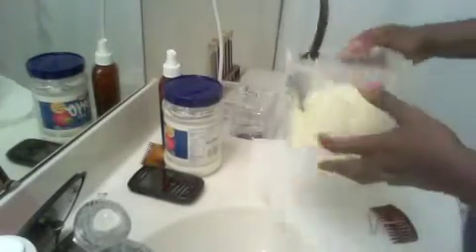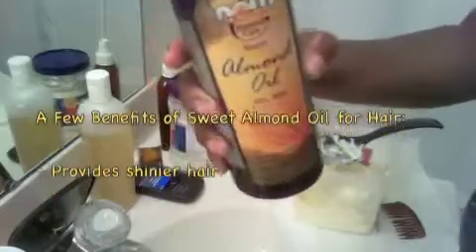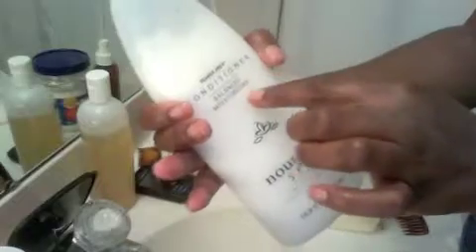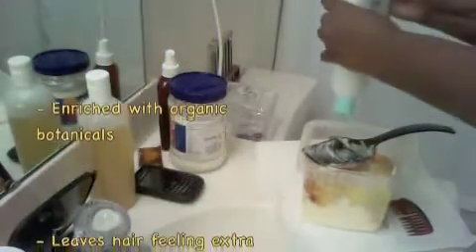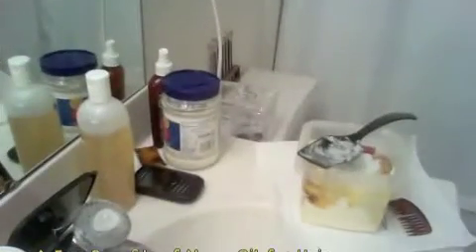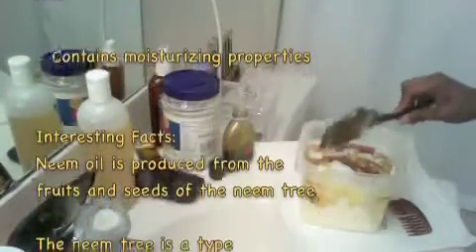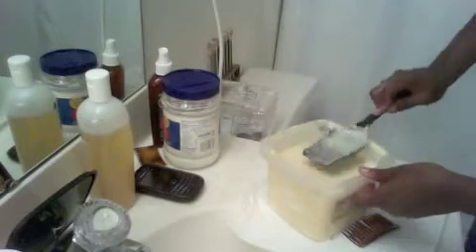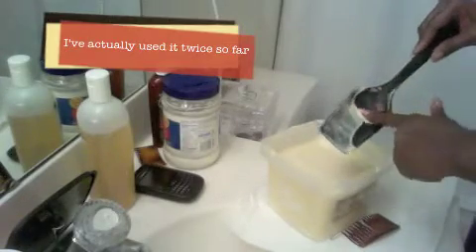Hair Product Junkie Therapy: Use up the Stash (Mayo Deep Conditioner Concoction)